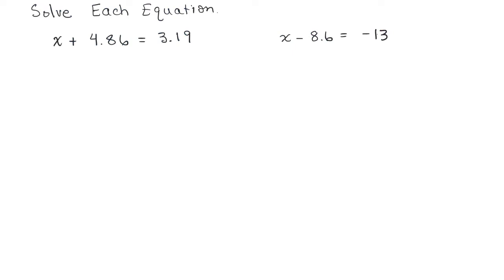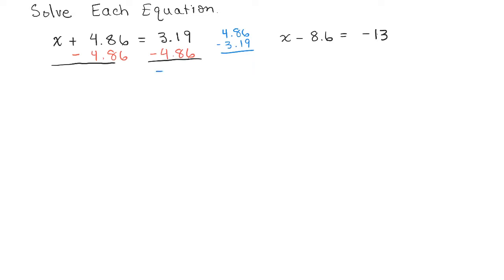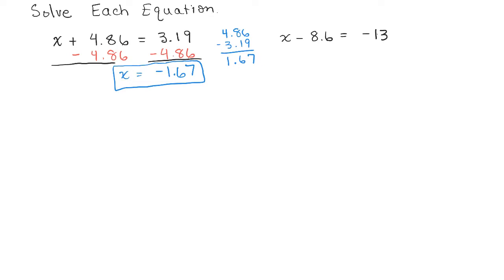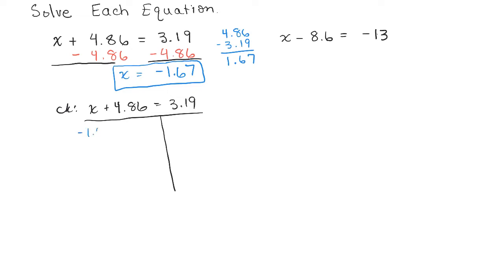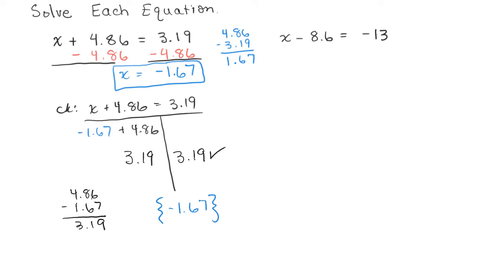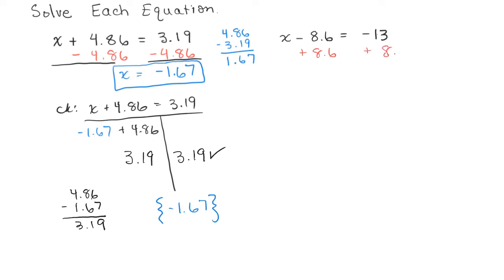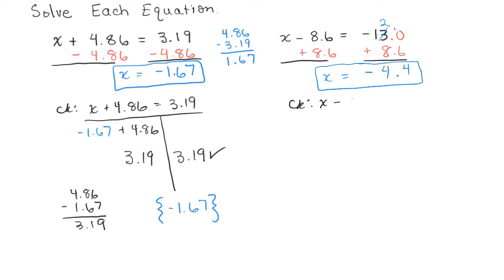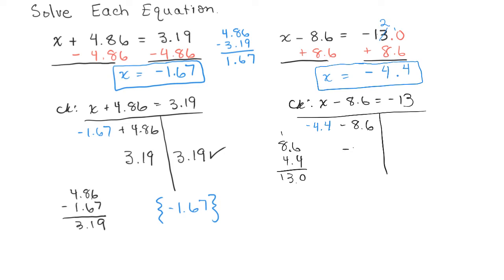Solve Basic Linear Equation x + a = b with decimals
Using Addition and Subtraction Properties of Equalities to solve basic linear equations containing decimals

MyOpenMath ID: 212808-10